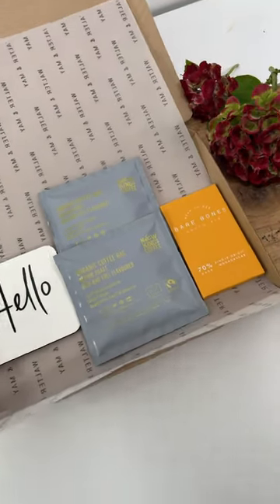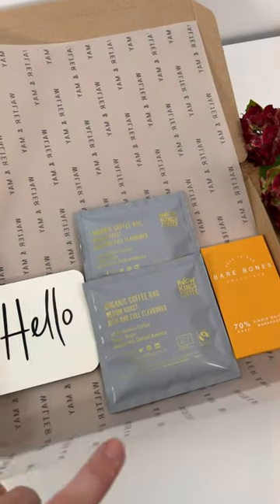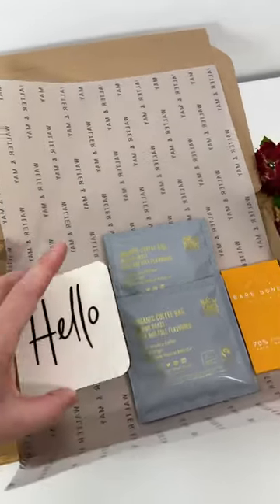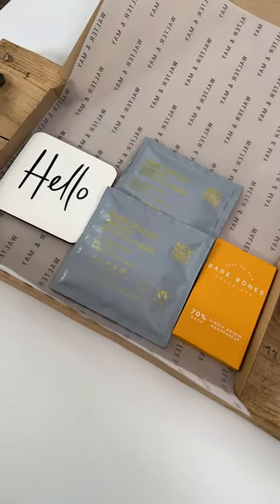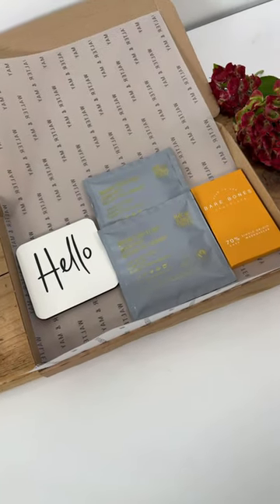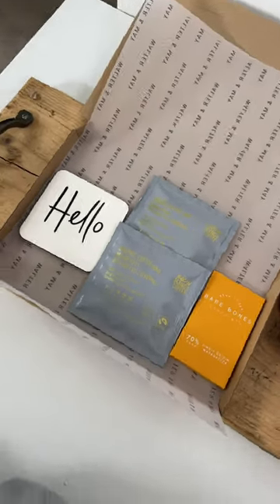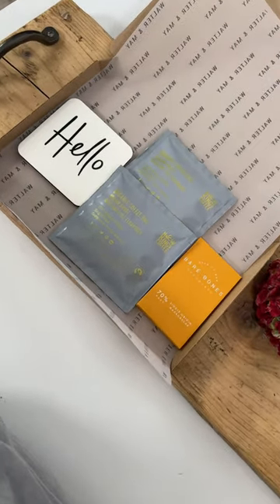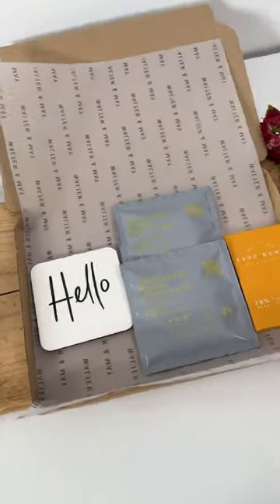Letterbox gift | Cuppa on me | Coffee box | Walter and May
A Cuppa On Me - Letterbox Gift Box

Your coffee break in a box! Encouragement to take a break from work. The perfect pick me up and happy post! All beautifully wrapped and delivered straight through the letterbox!

This box includes:

Medium roast coffee in a pouch!

A delicious dark chocolate bar

Hello Coaster

Notecard with your personalised message - perfect to make that gift special!

It all comes beautifully wrapped in a gorgeous gift box. You can choose the label from the range that's perfect for you and we will also include a handwritten gift card with your message on it.
None of our boxes include price info - so discretion for your gift is guaranteed.
Let us know what you would like for your personalised message on the note card

It all comes beautifully wrapped in a gorgeous gift box with your choice of Christmas design.

Simply add to cart, select your box design, add your message and we’ll do the rest!